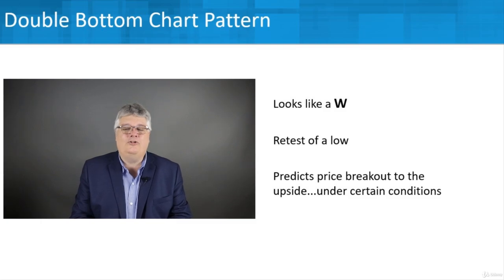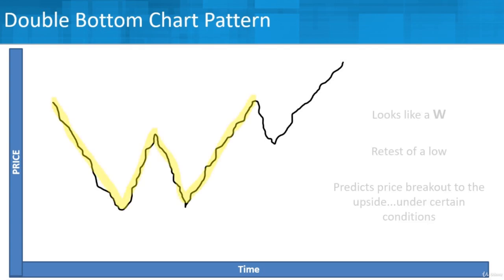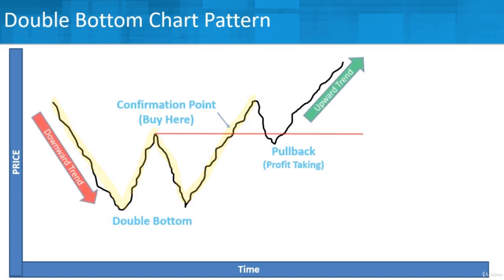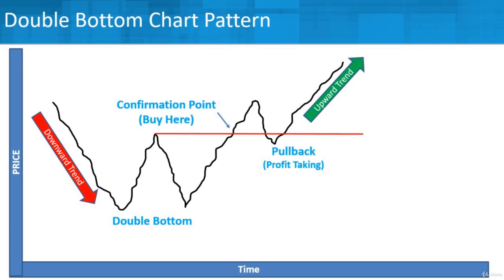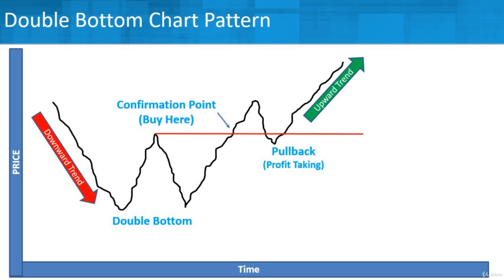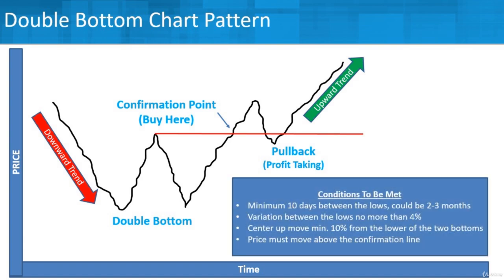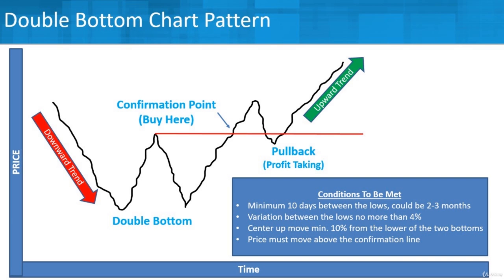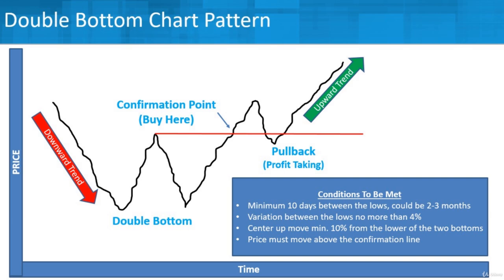Double Bottom Chart Pattern | How to Identify & Trade This Powerful Bullish Reversal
The Double Bottom chart pattern is one of the most reliable bullish reversal signals in technical analysis. 📈 It helps traders spot when a downtrend is ending and a new uptrend is beginning, giving you a chance to enter early and ride the trend.

In this video, you’ll learn:

✅ What the Double Bottom pattern is and how it forms

✅ The psychology behind this bullish reversal

✅ How to correctly identify a valid double bottom

✅ Entry points, stop-loss placement, and profit target strategies

✅ How to confirm the pattern using volume and breakout signals

✅ Real-life chart examples from stocks, forex, and crypto markets

By understanding and trading this pattern correctly, you can avoid false reversals, time your entries perfectly, and maximize profits in bullish setups.

📌 Perfect for: Stock traders, forex traders, crypto traders, swing traders, and anyone learning price action trading.

💡 Pro Tip: Always confirm the breakout above the neckline before entering to reduce false signal risk.